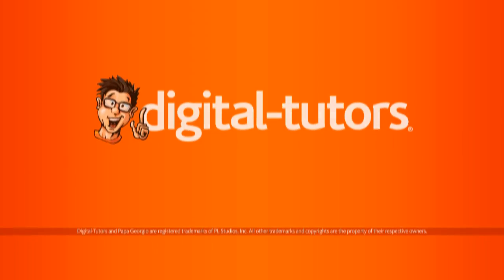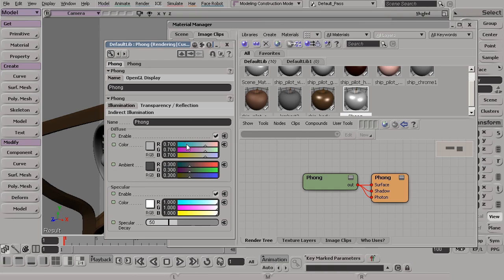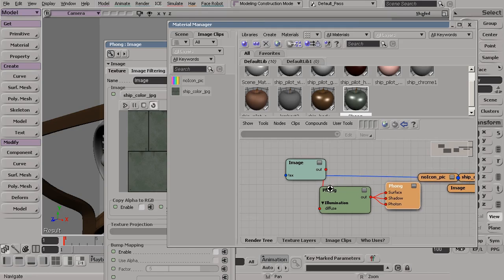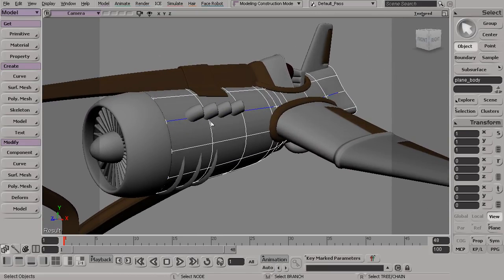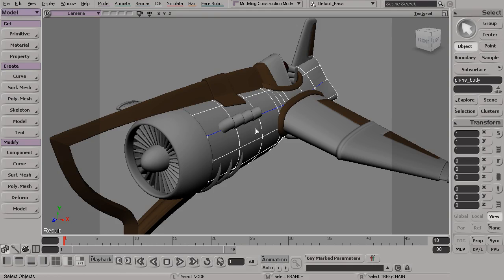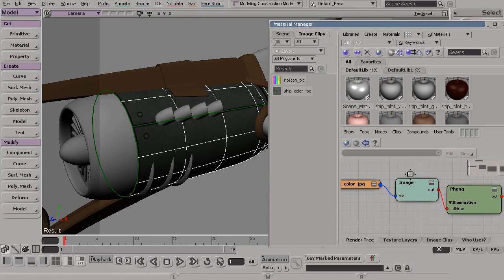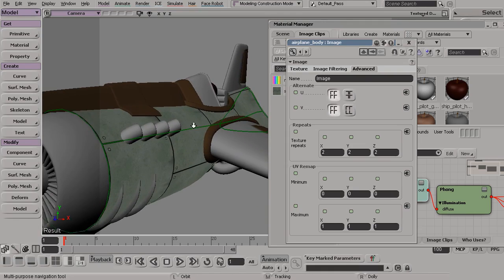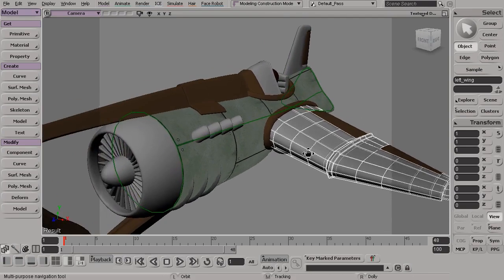Introduction to Softimage 2012 Tutorial 43